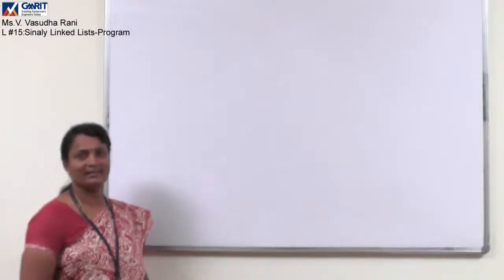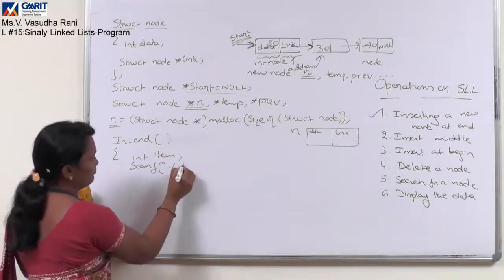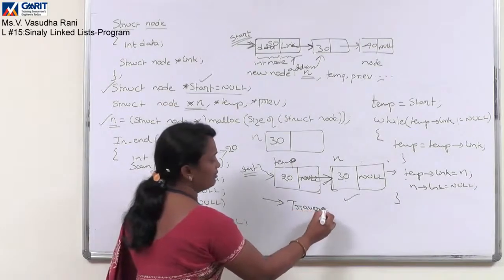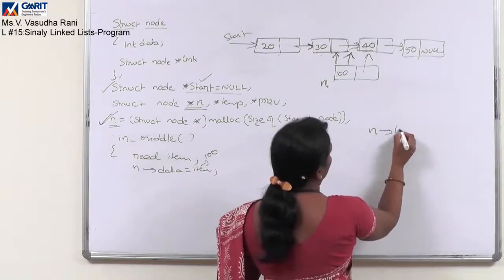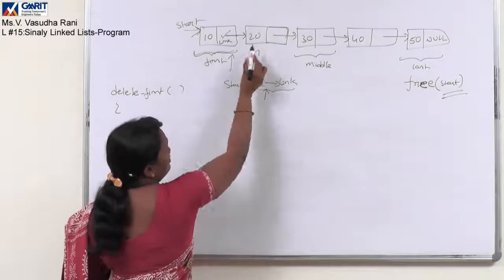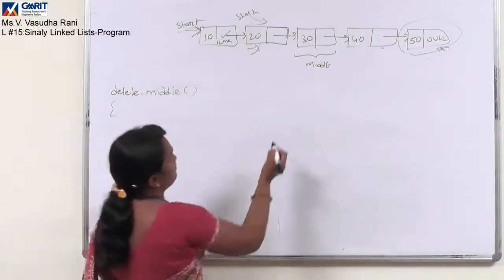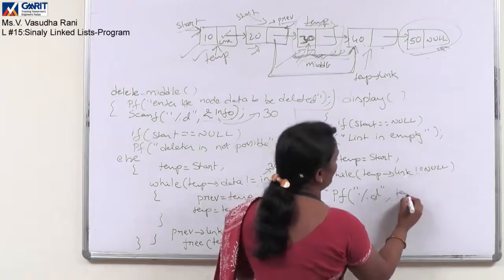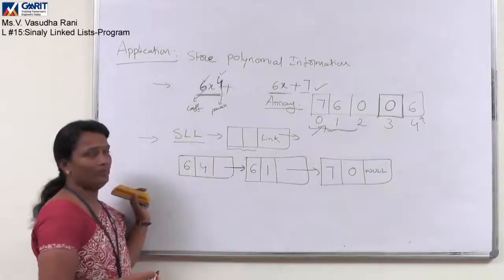Singly Linked List Program Implementation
Implementation of SLL insert end, insert middle, insert first, delete end, delete first, delete the middle